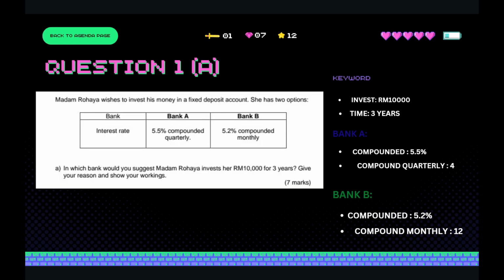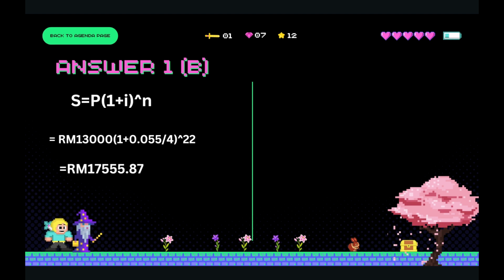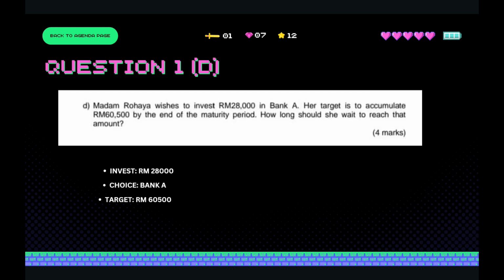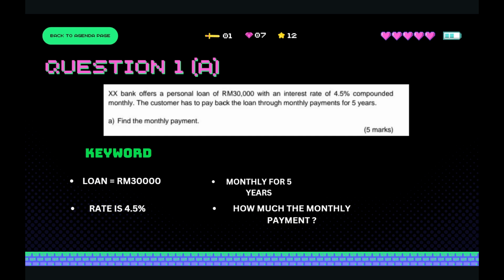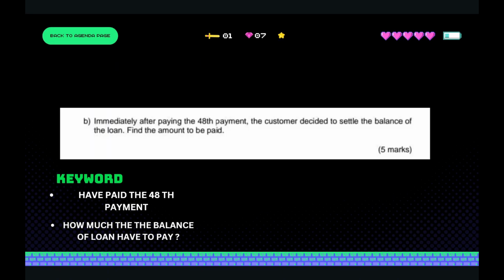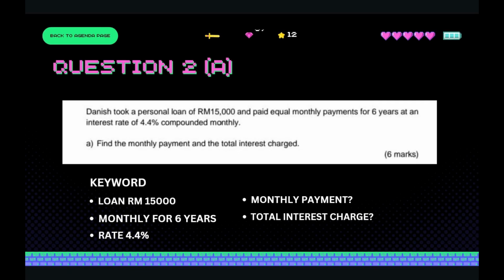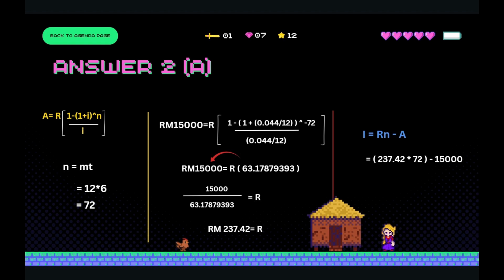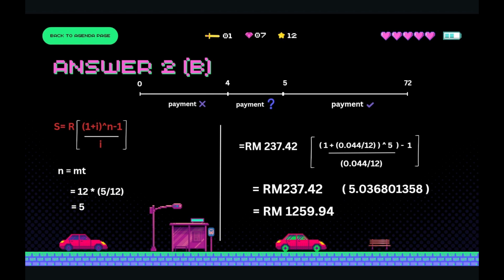N4AM1101D_GROUP 3